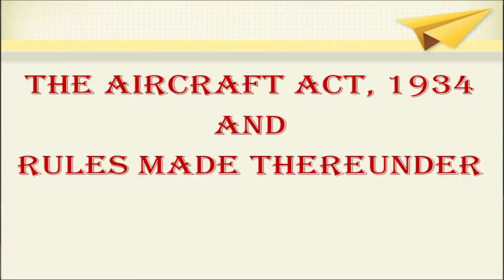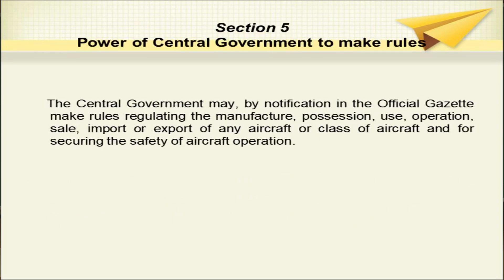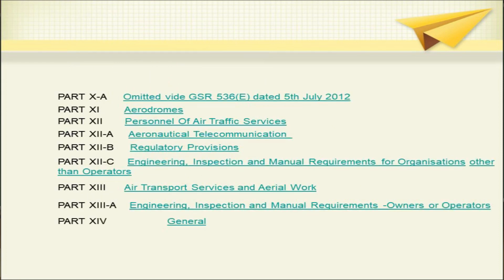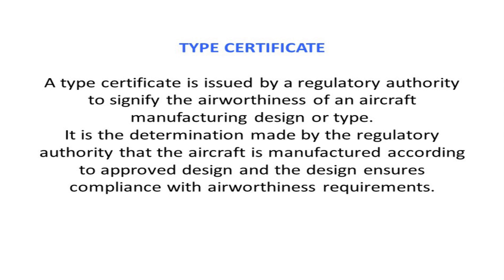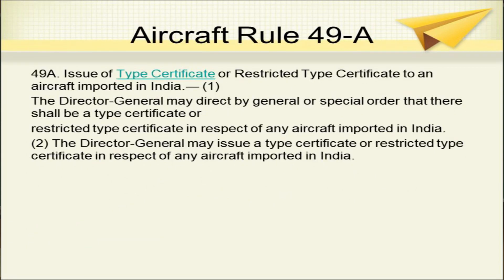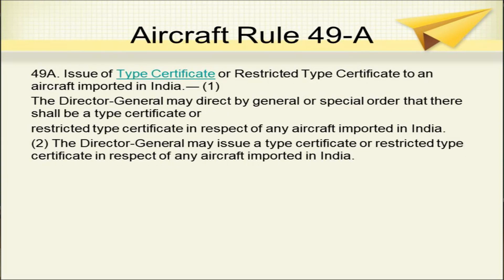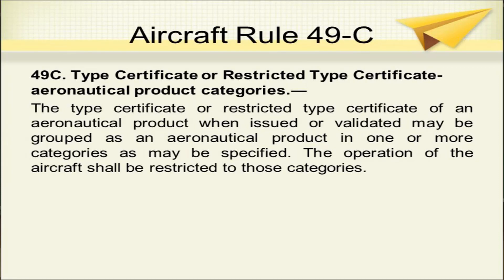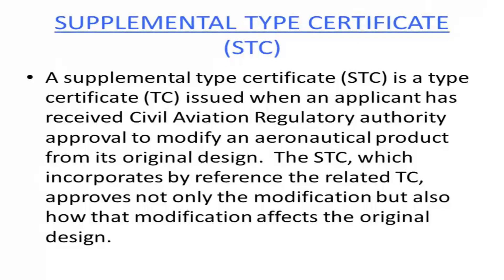Lecture 01 Rules and Regulations for Civil Aviation in India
This lecture consists of

- Brief idea of Aircraft Act

- Aircraft rules